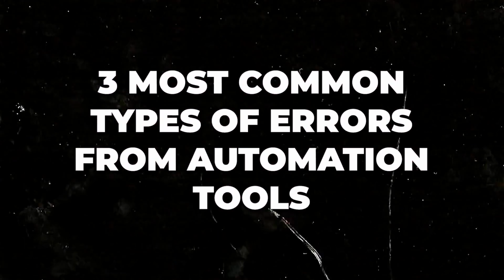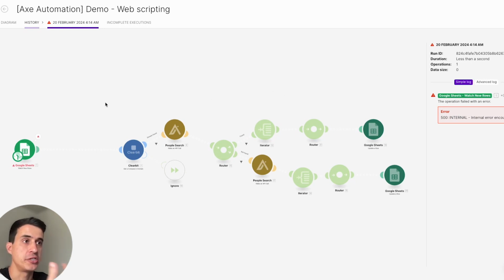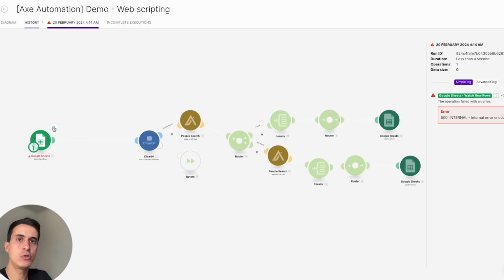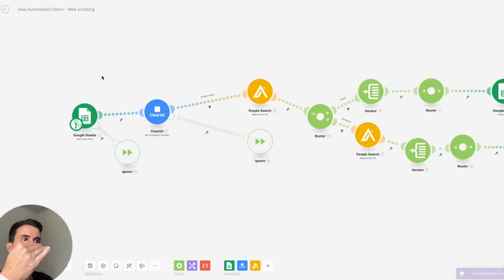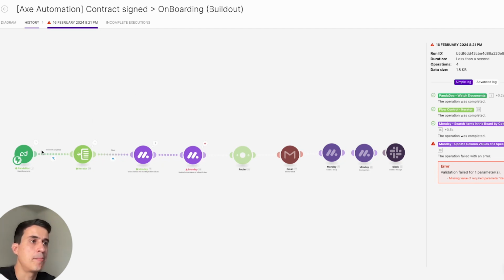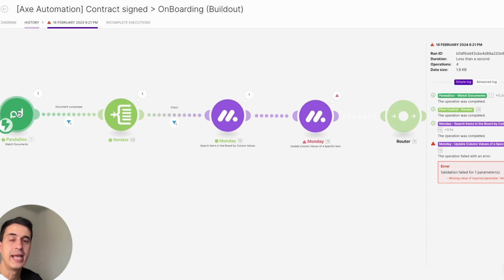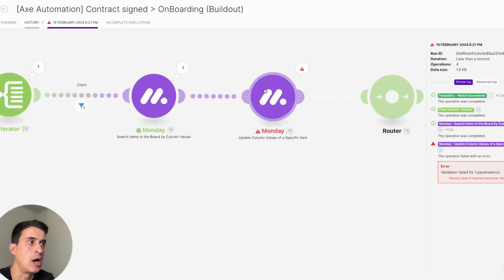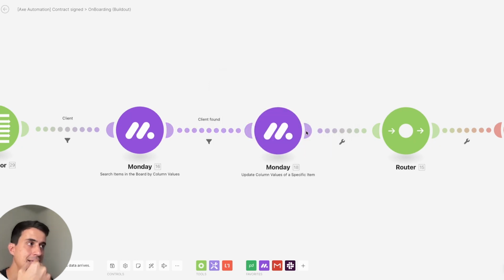How to SOLVE Automation Errors! (Monday & Others)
Top 3 Hacks to Overcome Common Automation Errors

In this video, I guide you through the troubleshooting process when an automation breaks down.

Setting up your first automation with tools like Zapier or Make is exciting, but encountering errors is a common hurdle.

I'll show you how to decipher and address the three most common types of errors that may arise in automation tools, empowering you to troubleshoot effectively and keep your workflows running smoothly.

So, if you want to unravel the intricacies of automation error notifications, so you can overcome challenges and maintain the efficiency of your automated processes – watch the video!